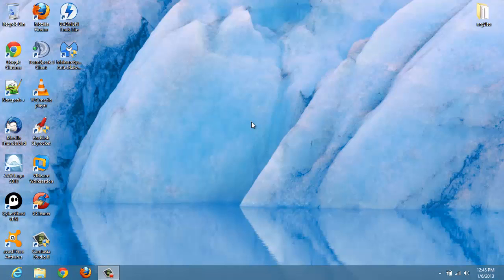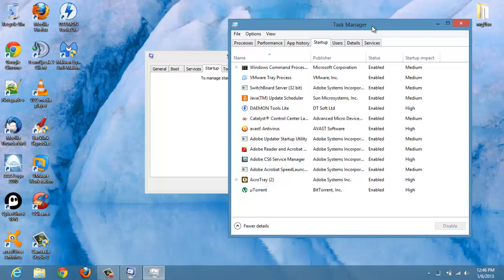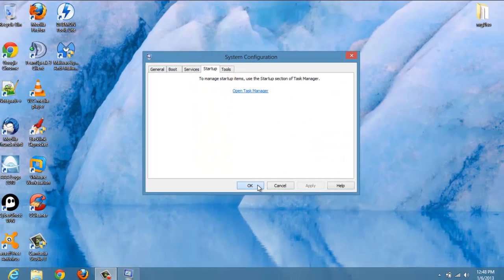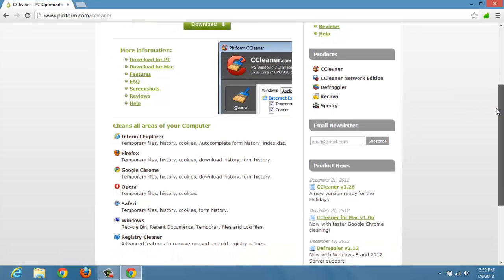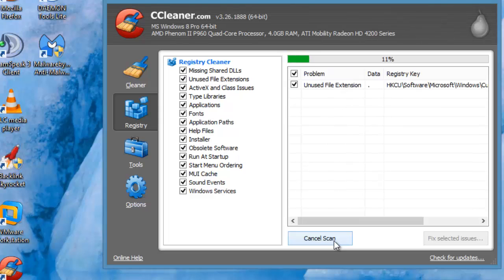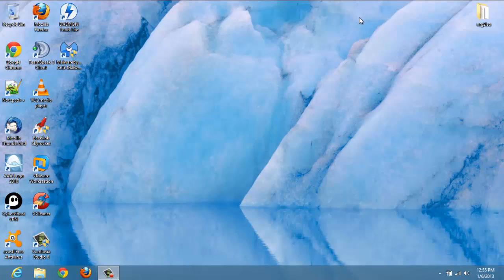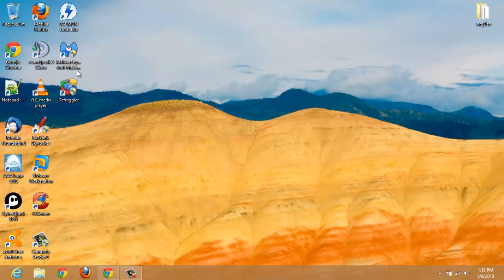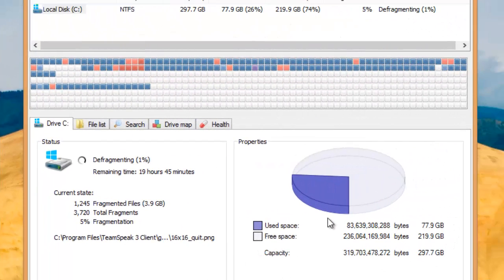How To Speed Up Your Computer Guide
Hi guys, this is my second Youtube video. In this video I showed you how to speed up your computer by using the following methods:
1. Decreasing the time your computer  takes to boot up by using msconfig.
2. Cleaning unwanted files,applications and registry errors using CCleaner.
3. Defragging your computer's hard drive.

Hope you enjoyed this video. It is greatly appreciated! =) Thanks in advance.